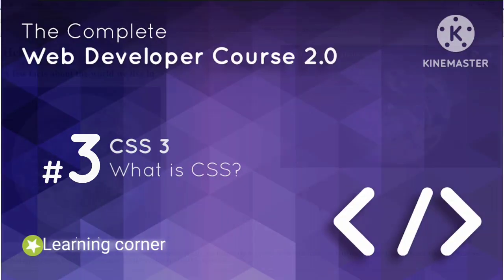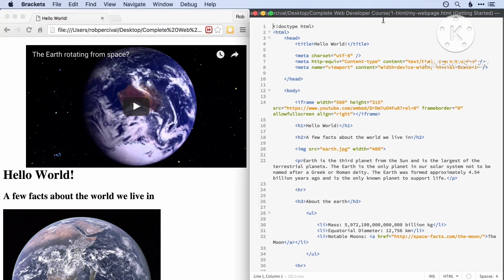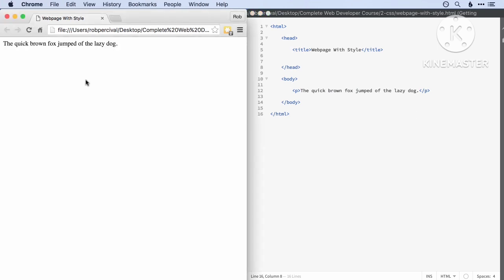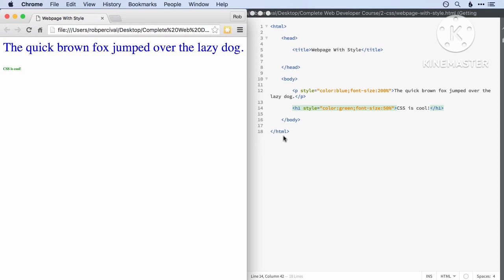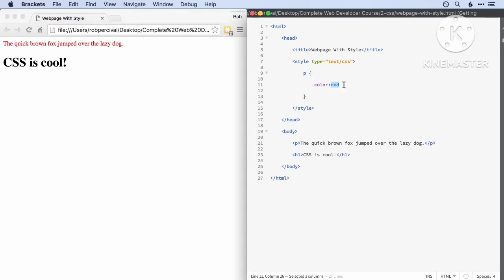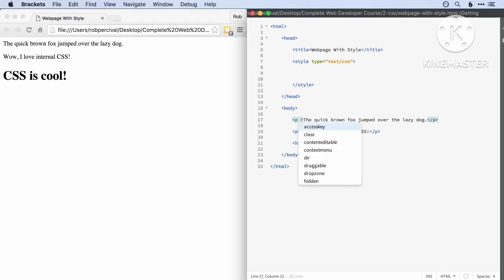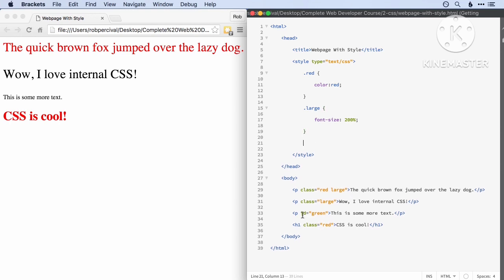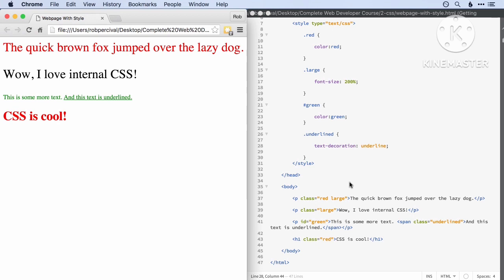Web development || CSS 3 ||what is CSS & internal CSS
Web development with CSS 3 , in this video what is CSS , what use of Internal CSS
Inline CSS
Classes and IDs please watch this video